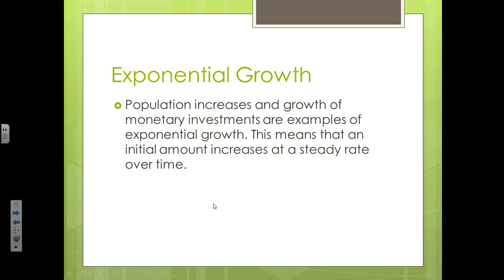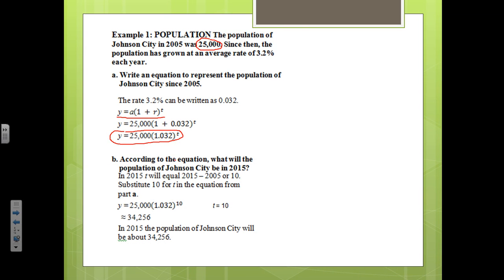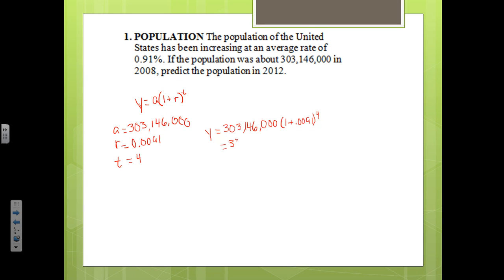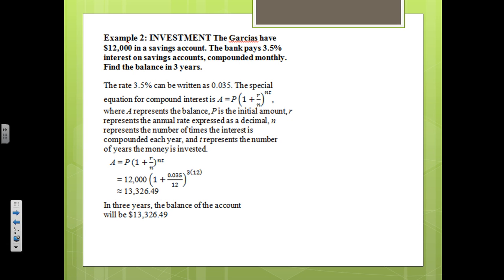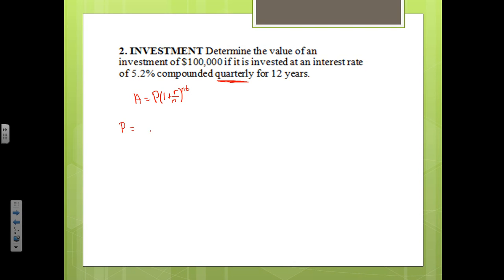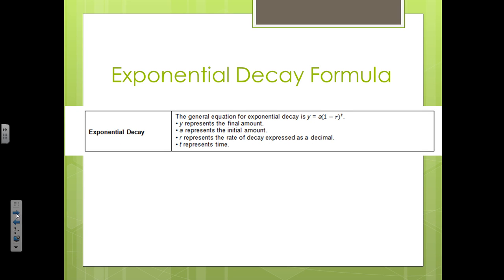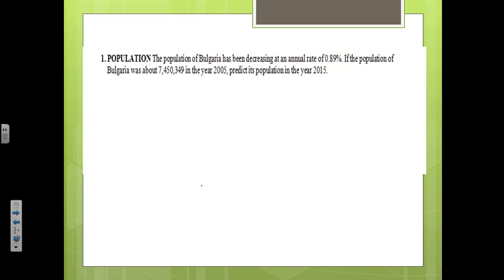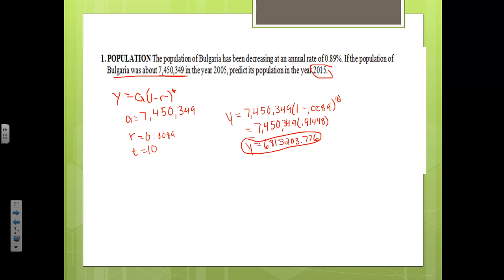7-6 Growth and Decay